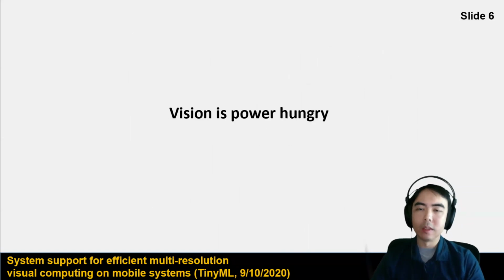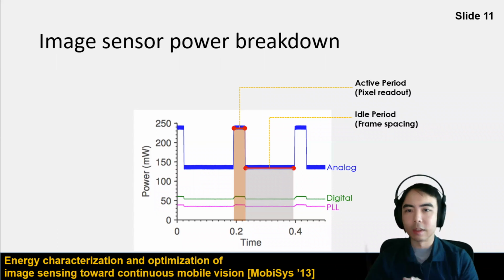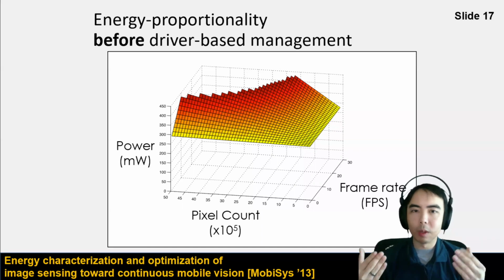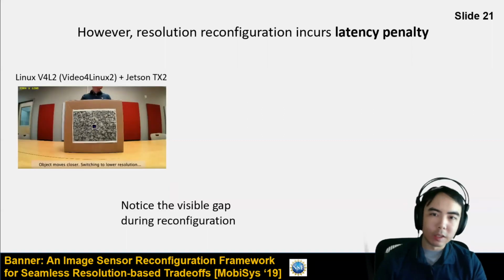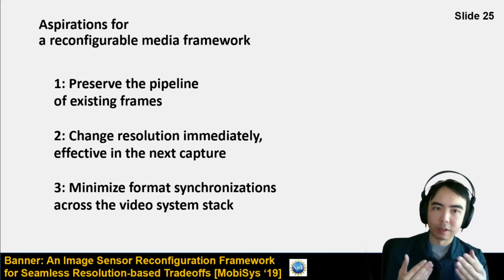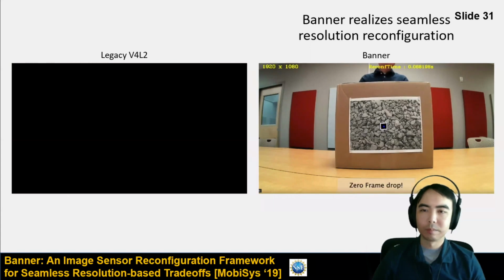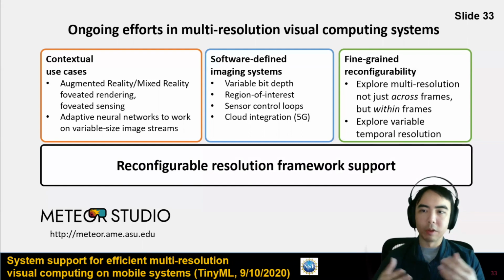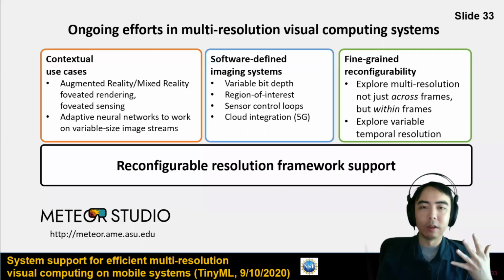tinyML Talks Local Phoenix - Robert LiKamWa: System support for efficient multi-resolution visual...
tinyML Talks local Webcast - recorded September 10, 2020
"System support for efficient multi-resolution visual computing on mobile systems"
Robert LiKamWa - Arizona State University
Suren (moderator)

The physical world, in all its complexity, has visual information that has varying spatial and temporal quality needs.
Mobile systems, including smartphones, tablets, and headsets, could benefit from the ability to situationally sacrifice image resolution to save system energy when imaging detail is unnecessary for computer vision and augmented reality tasks. This talk will discuss challenges and opportunities of mobile operating systems and vision sensing pipeline architectures to flexibly support dynamic multi-resolution workloads with rapid reconfigurability at low latencies, and expressiveness to meet computational needs with minimal developer burden.